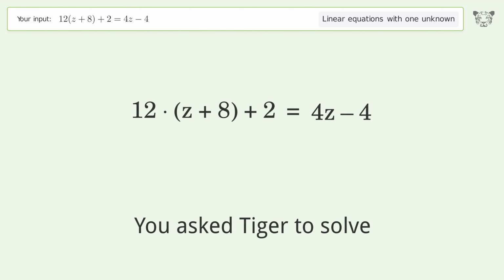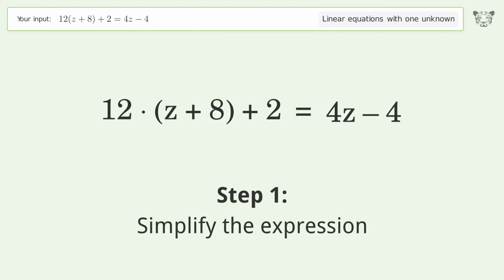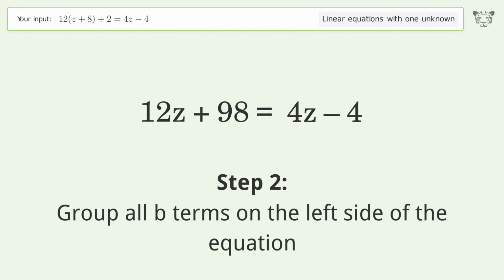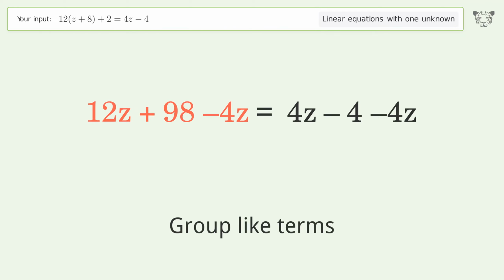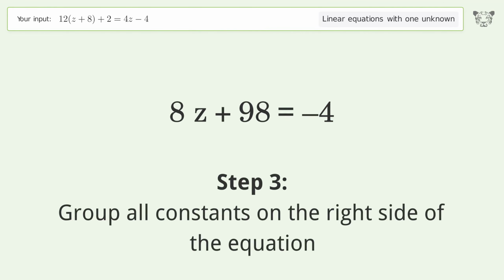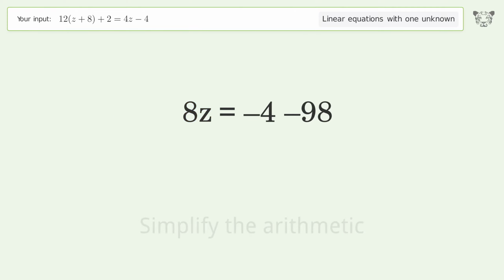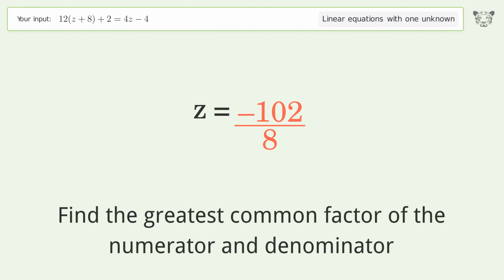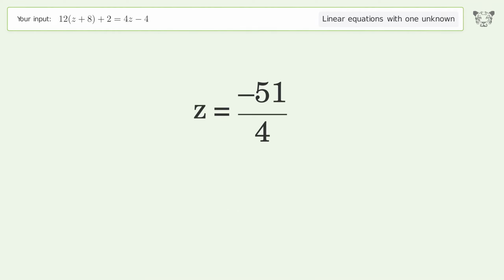Solve 12(z+8)+2=4z-4: Linear Equation Video Solution | Tiger Algebra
Struggling with 12(z+8)+2=4z-4? Watch our step-by-step video on Tiger Algebra to master this linear equation effortlessly.